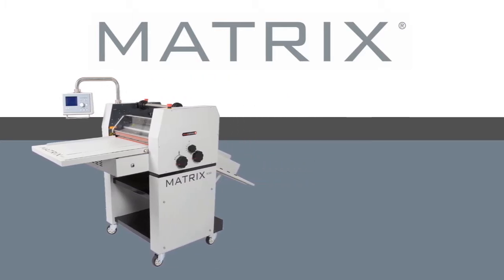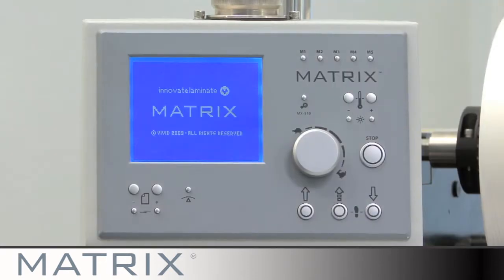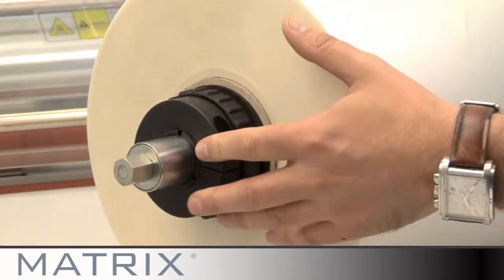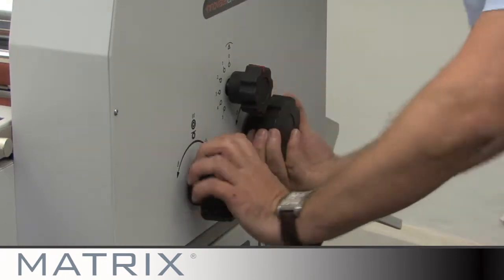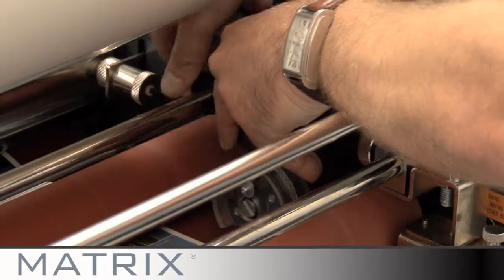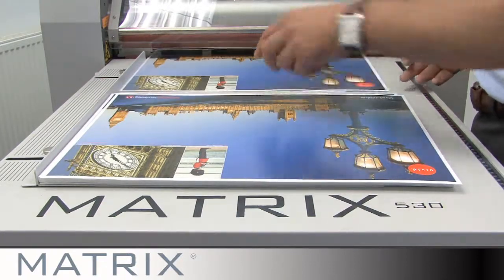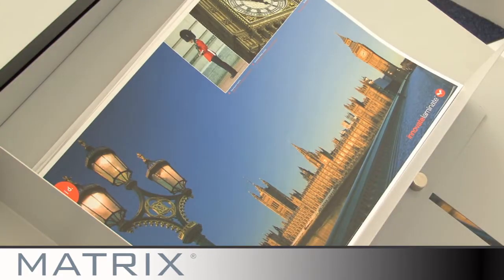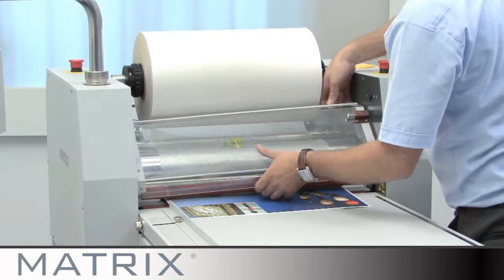MATRIX VIVID LAMINADORA 370 - 530